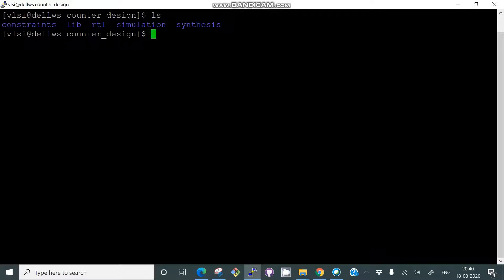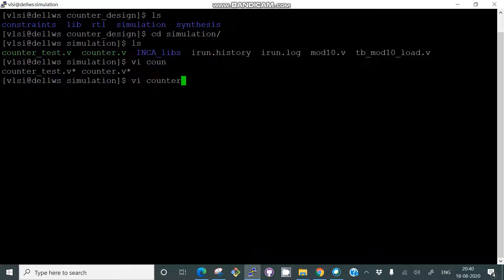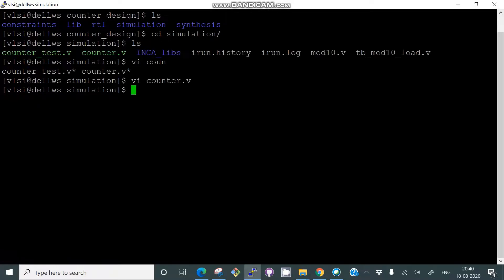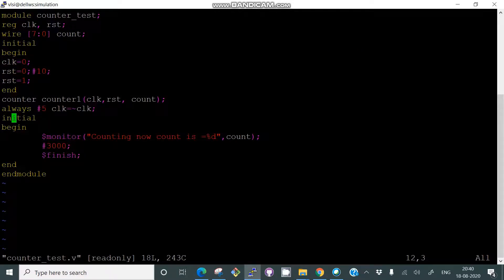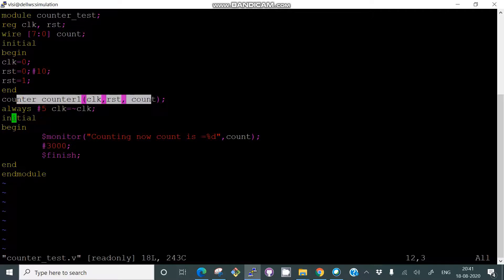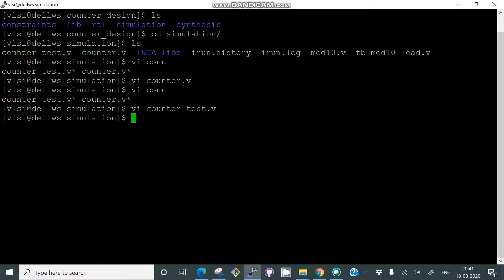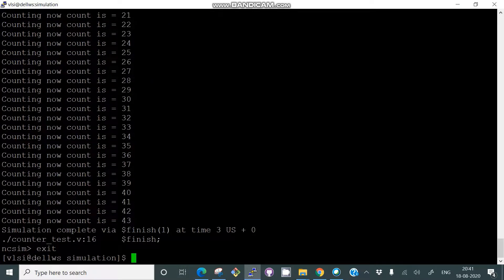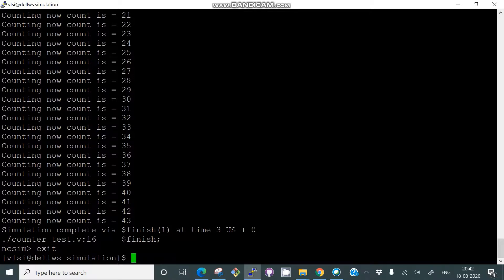Incisive Enterprise Simulator Basic Tutorial